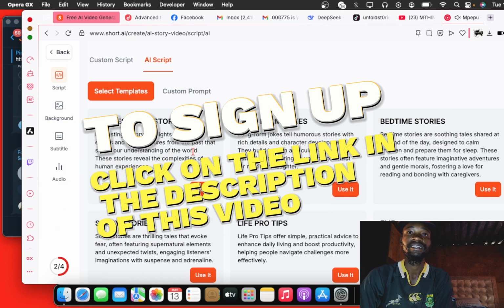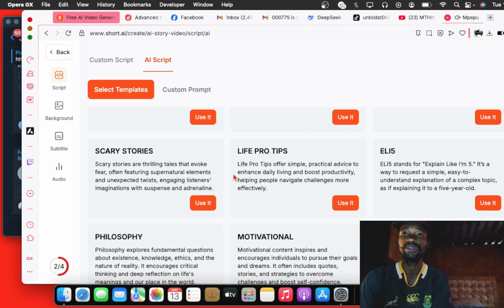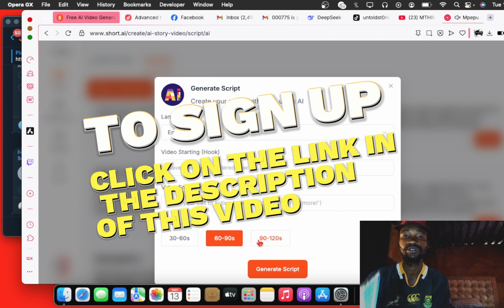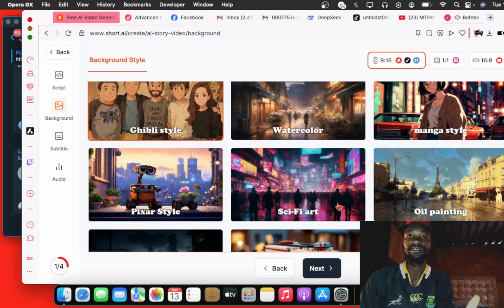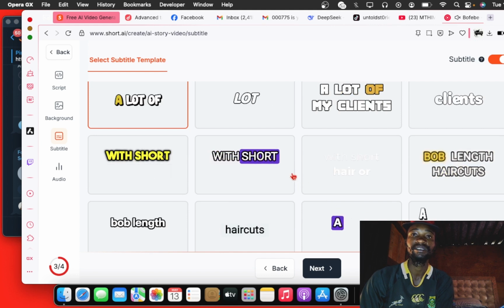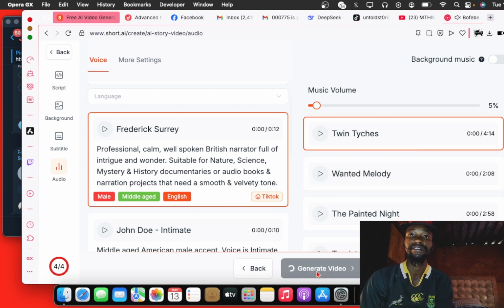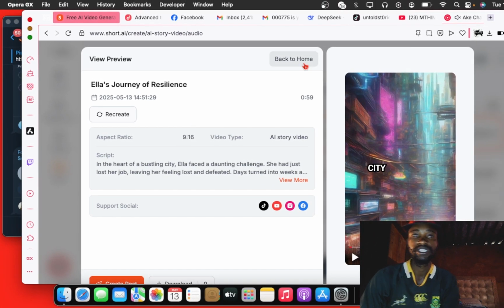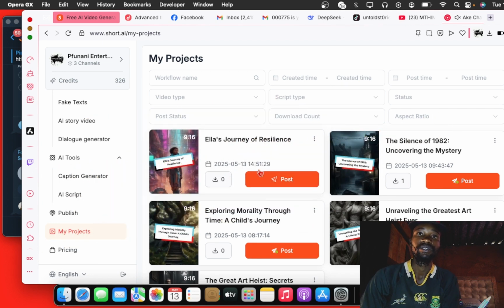How to Make VIRAL Faceless Shorts videos in 2025 (Works on ALL Platforms!)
Want to go viral on YouTube Shorts, TikTok, and Instagram Reels—without editing skills? In this video, I’ll show you step-by-step how to create high-engagement short videos FAST using AI tools (like Short.ai) that do the work for you!

📌 In This Video, You’ll Learn:
✅ 3-second hook formula to stop scrolls instantly
✅ How to bulk-generate AI short videos (no editing needed!)
✅ Best trending templates for YouTube Shorts & TikTok
✅ Auto-captions, scheduling, and viral scripts—all done by AI
✅ The secret algorithm hack to 10X your views

💡 MY SECRET TOOL: I use Short.ai to:
✔ Auto-generate Reddit stories, text-to-video, and dialogue videos
✔ Add subtitles & schedule posts in one click
✔ Grow my channel 10X faster with zero editing effort!

📈 Use these tricks + Short.ai, and watch your channel EXPLODE!

Need a script template for the video? Let me know—I’ll help you structure it for max conversions! 🚀